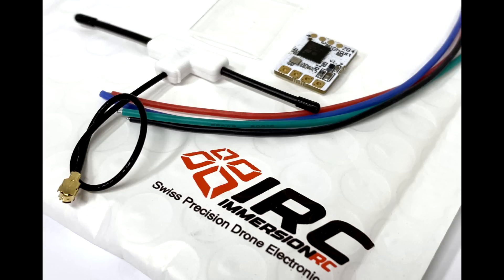ImmersionRC Ghost - what do we know about it?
TBS Crossfire is the king of the long-range but now we have a new pretender: ImmersionRC Ghost 2.4GHz LoRa Long-Range radio system. It might not be as "long-range" as Crossfire, but uses the same underlying technology: LoRa from Semtech SX1280/SX1281 and thanks to the 2.4GHz band, it is faster than Crossfire and should offer enough range for 99,9% of pilots! I compiled the most important aspects of IRC Ghost into this video and I only wish that someone would send me one unit for tests :)